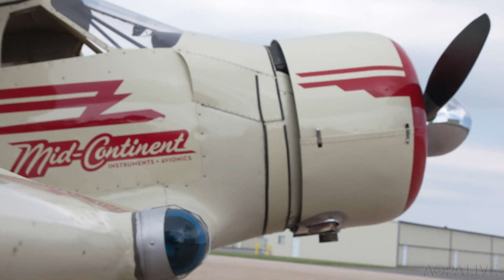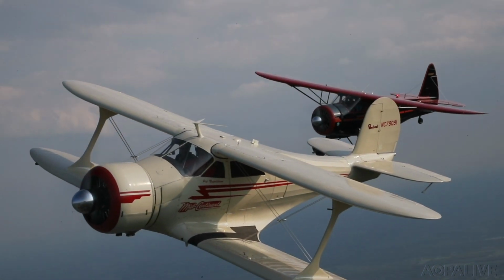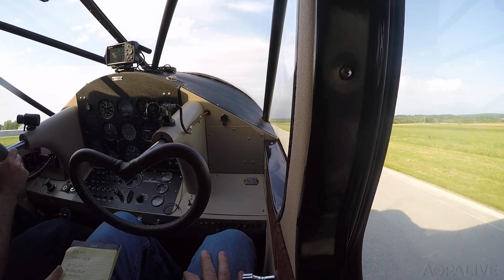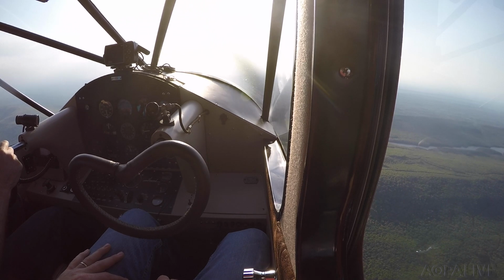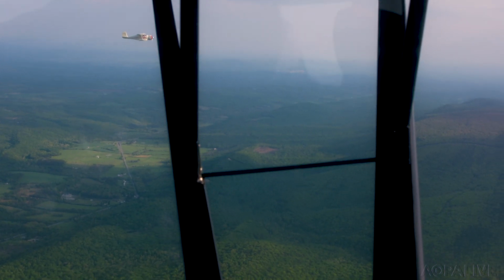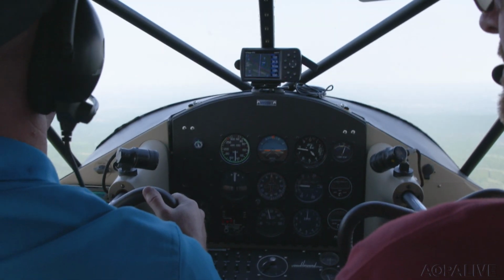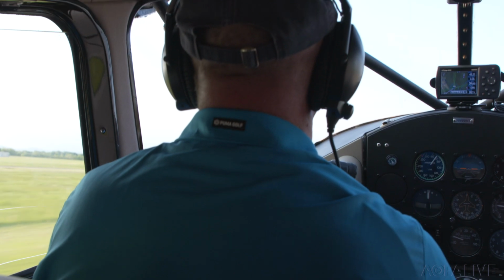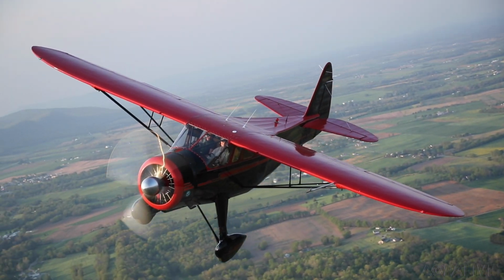Flyoff: Beech Staggerwing vs. Howard DGA-15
Two icons from aviation's Golden Age, and one question: Which is better? Strap into a Beech D17 Staggerwing and a Howard DGA–15 with us for a good, old-fashioned fly-off.